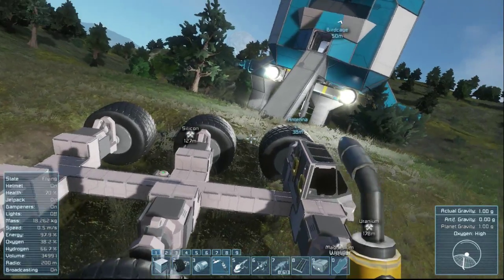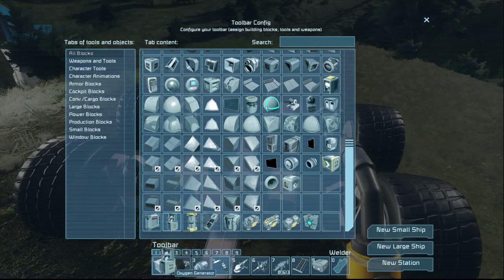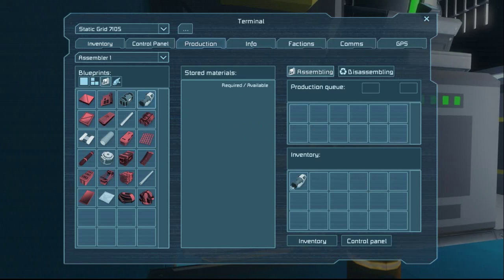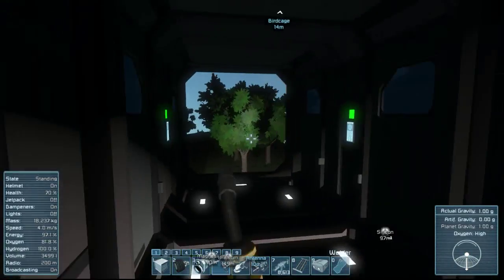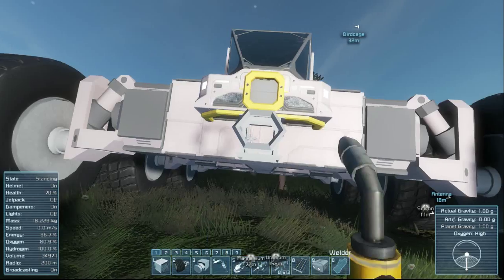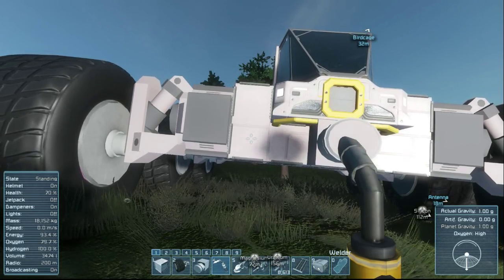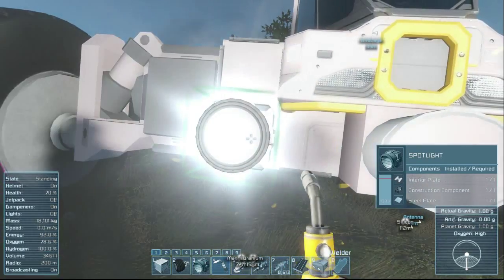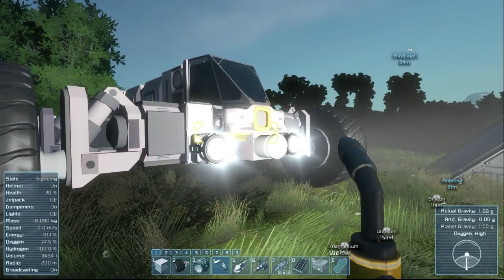Space Engineers with Tweety ep4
Space Engineers is a sandbox game about engineering, construction, exploration and survival in space and on planets. Players build space ships, space stations, planetary outposts of various sizes and uses (civil and military), pilot ships and travel through space to explore planets and gather resources to survive. Featuring both creative and survival modes, there is no limit to what can be built, utilized and explored.

"Drive" by Alex (feat. cdk & Darryl J)